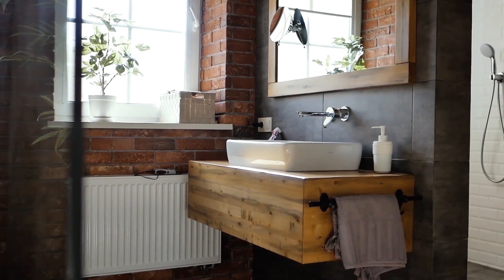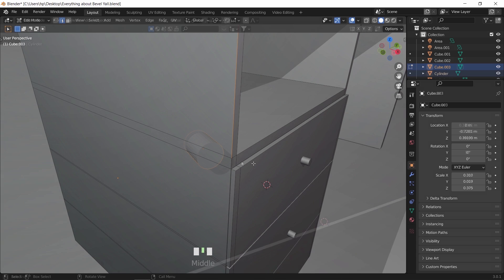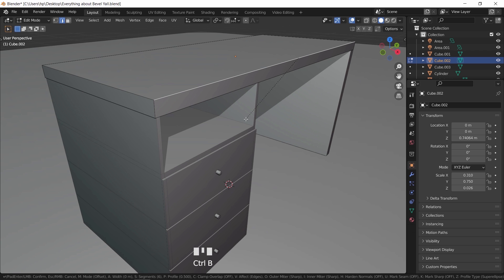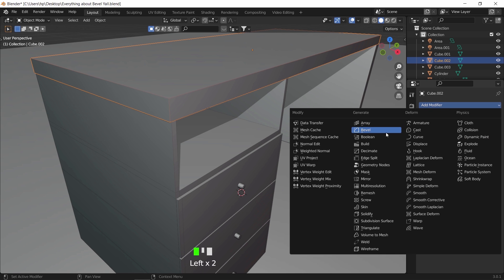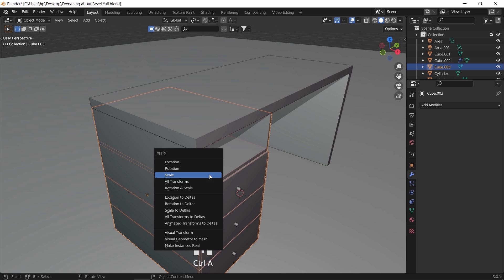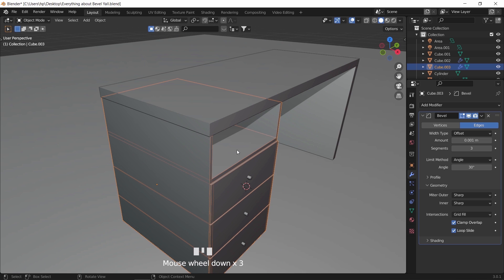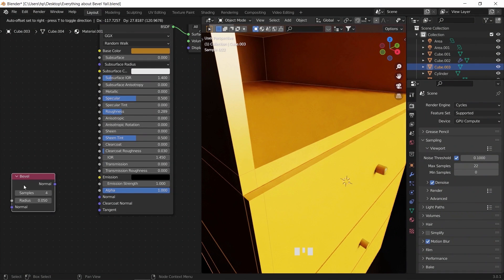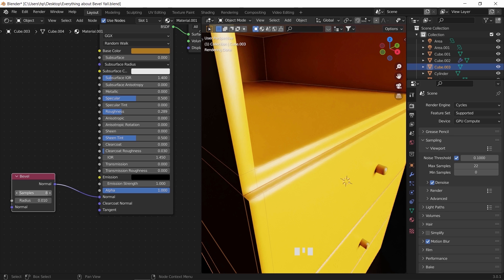Best method to chamfer the edges in blender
Is it With Tools, Modifiers, or even Nodes? Bevel the Way you want.
c(")(“)